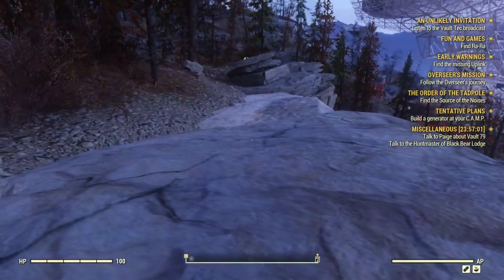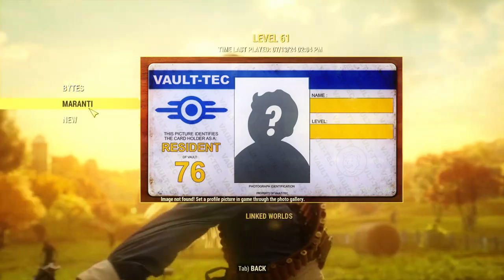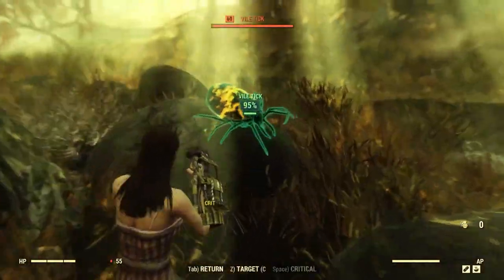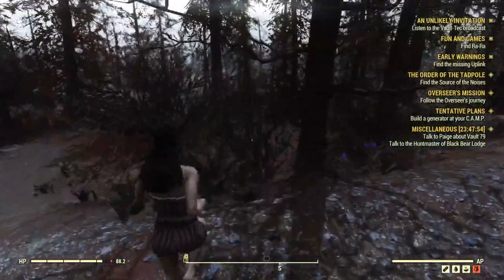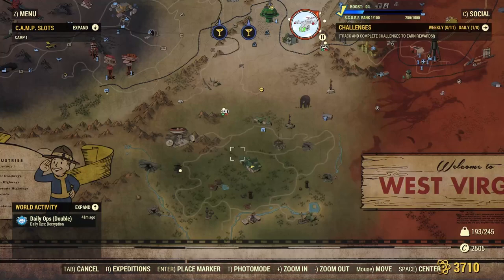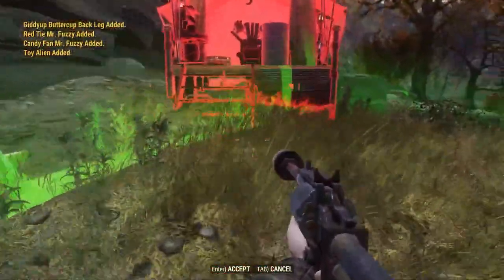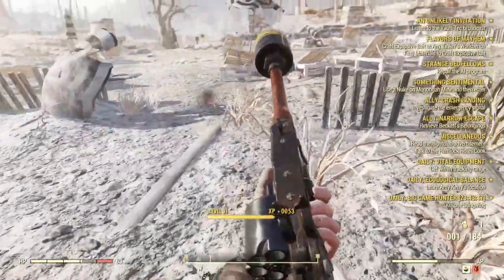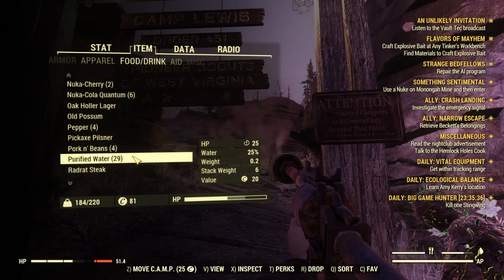Twitch Stream | (Somewhat Modded) Fallout 76 | Game Any Better Now?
Streamed Live on July 13, 2024

F76 with a few mods.

Contact email on the About section for any issues or questions.